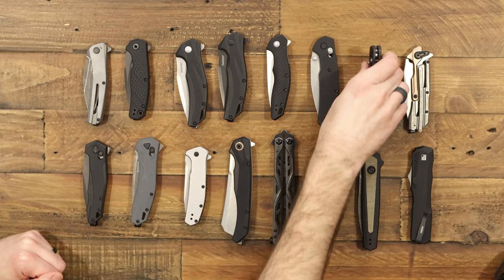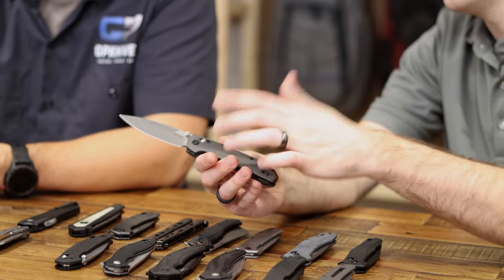2023 Kershaw & ZT | New Releases!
What better way to start off the new year than looking at some new knives?! We are joined by Andrew from Kershaw/ZT to get an early look at their new releases for 2023!

Timestamps:
00:00  Intro
00:17  Livewire OTF
03:14  Launch 15
04:52  ZT - 0006 Fixed Blade
08:30  New DuraLock Barlock
08:54  Iridium
10:25  Heist
12:12  DuraLock Flippers
13:13  Monitor
14:04  Covalent
14:55  Flyby
15:49  Conduit
16:44  Lateral
17:49  Shoreline
19:11  Outcome
20:11  Radar
21:00  Frontrunner
23:00  Strata Cleaver
24:55  Balanza Balisong Trainer
25:44  Sign Off